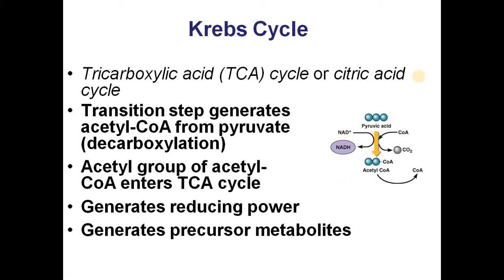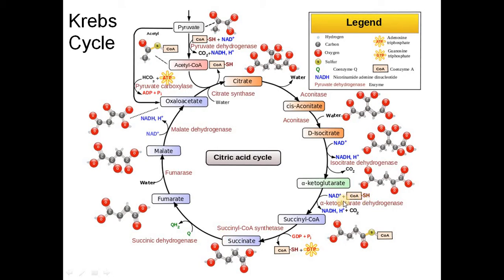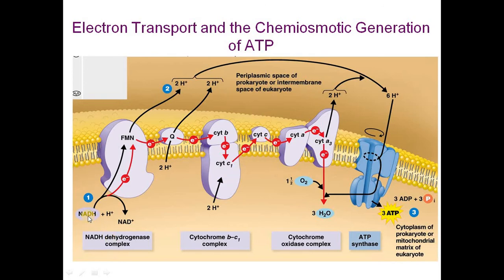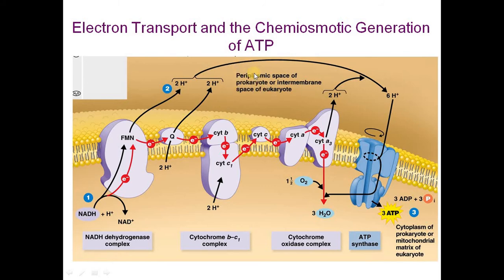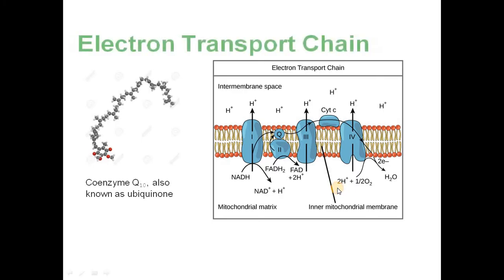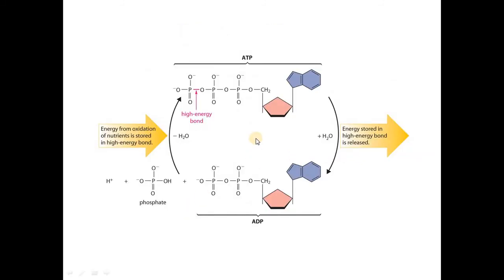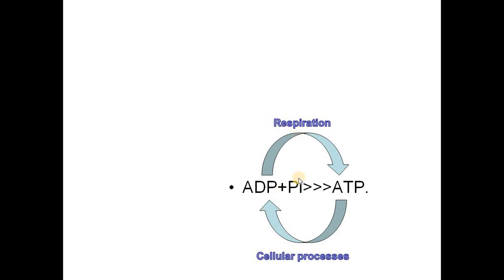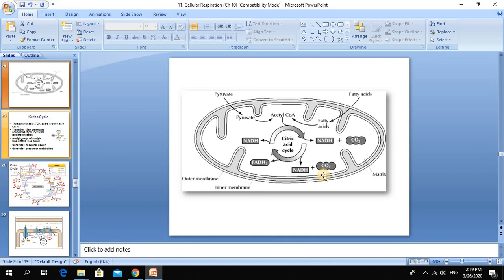Respiration part 3